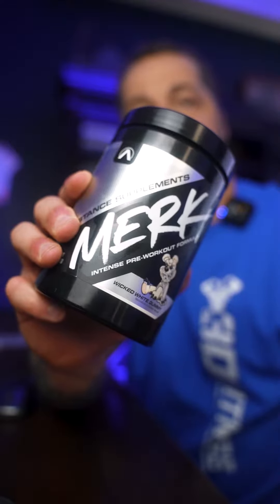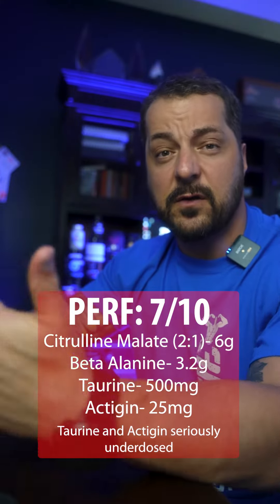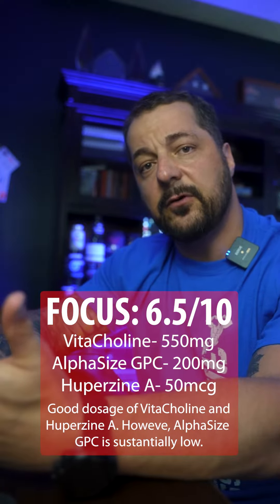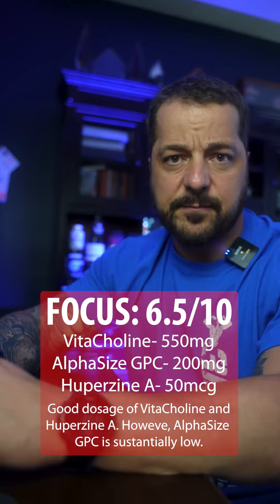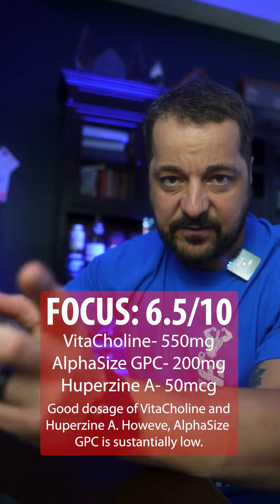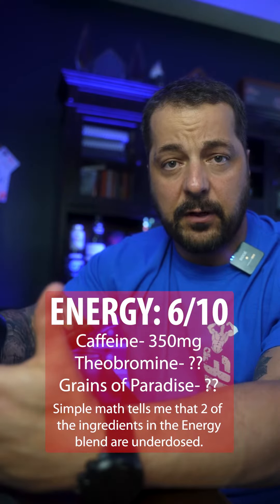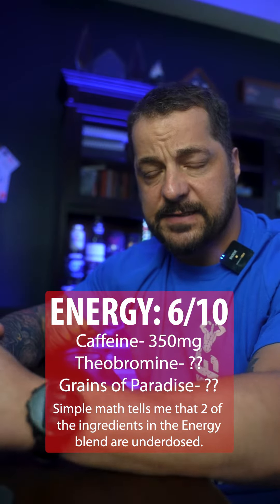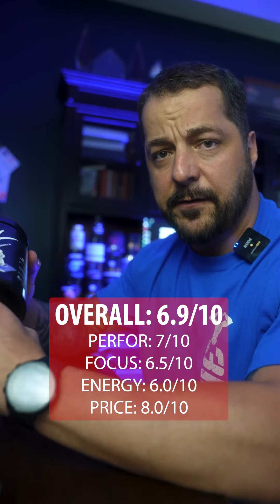Merk from Stance Supplements Review